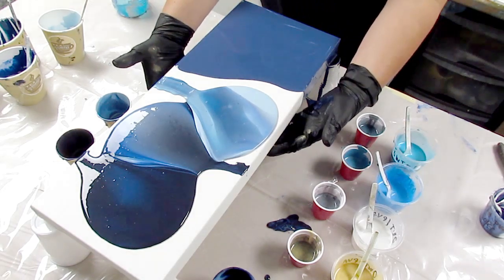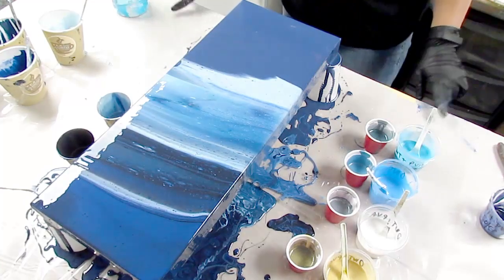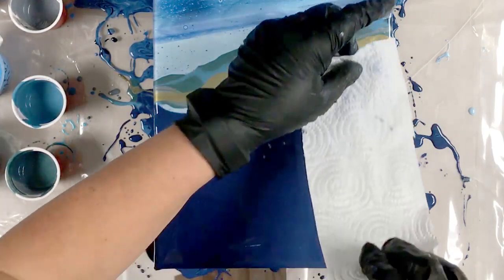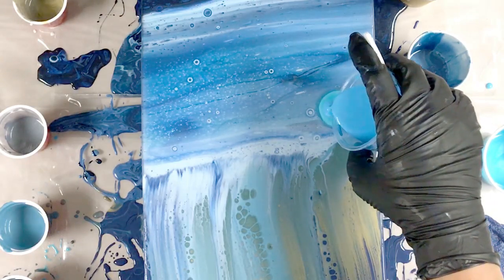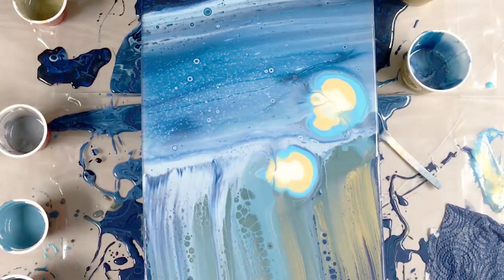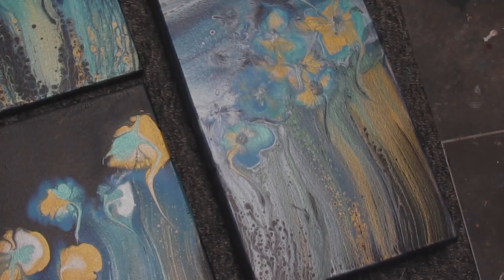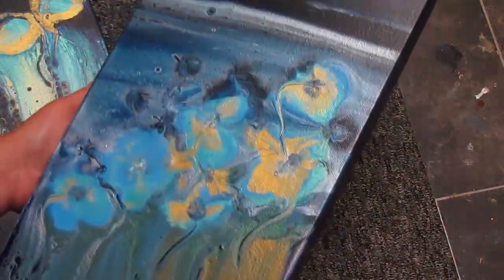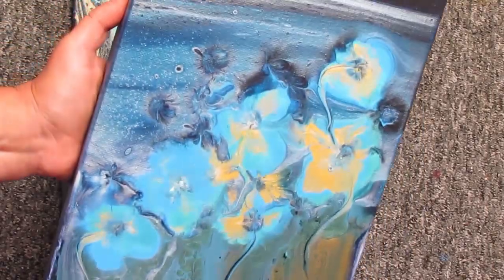OWATROL AND PVA - Beautiful Results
Fluit Art Painting using Owatrol and PVA. This painting is the result of lengthy tests done with UK pouring mediums. I was really happy with the results!

My Pouring medium was 70% No Nonsence PVA mixed with 30% Water. Then mixed with Owatrol 50/50. Then one part paint to two parts pouring medium.